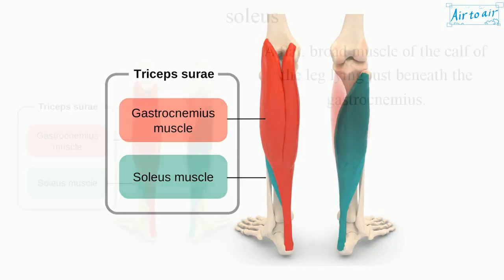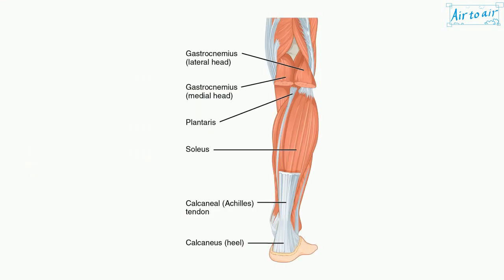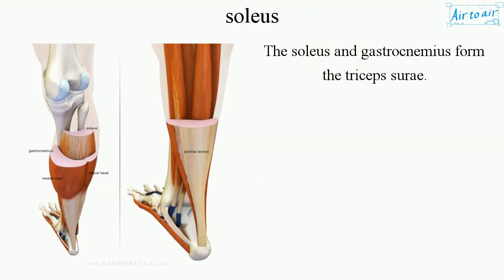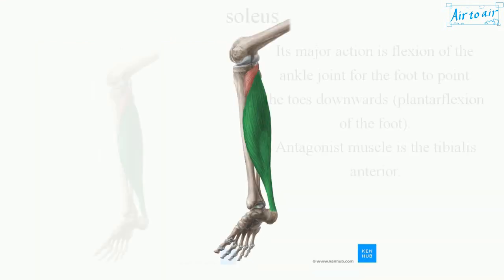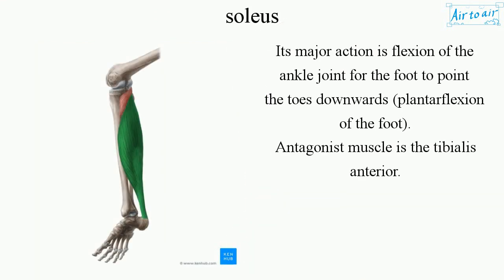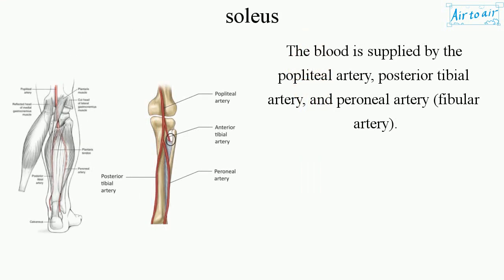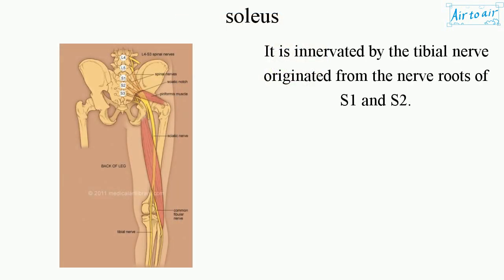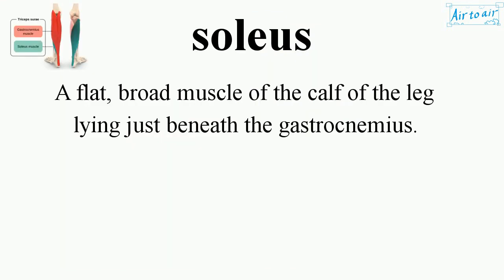soleus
A flat, broad muscle of the calf of the leg lying just beneath the gastrocnemius.

It arises from the upper portions of the tibia and fibula and then joins with the gastrocnemius to attach via the Achilles tendon at the heel.

The soleus and gastrocnemius form the triceps surae.

Its major action is flexion of the ankle joint for the foot to point the toes downwards (plantarflexion of the foot).
Antagonist muscle is the tibialis anterior.

The blood is supplied by the popliteal artery, posterior tibial artery, and peroneal artery (fibular artery).

It is innervated by the tibial nerve originated from the nerve roots of S1 and S2.